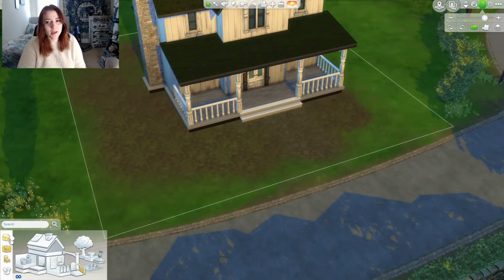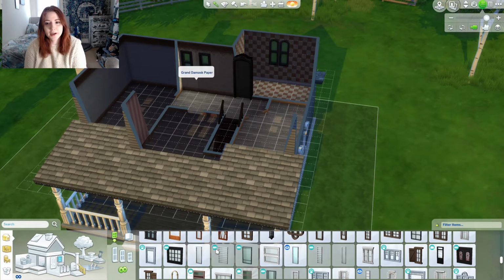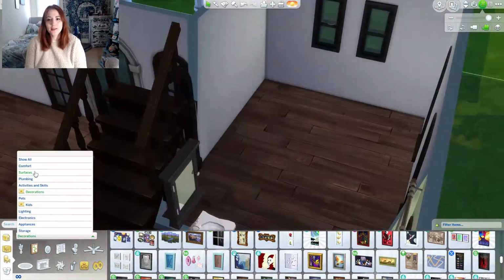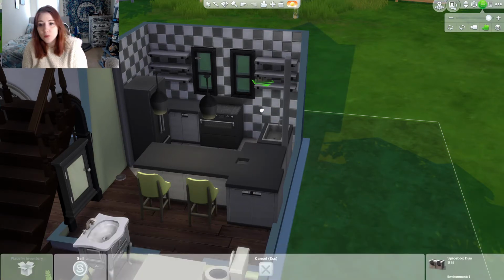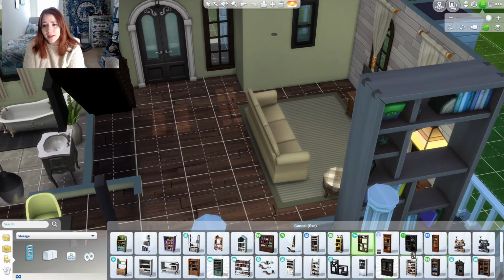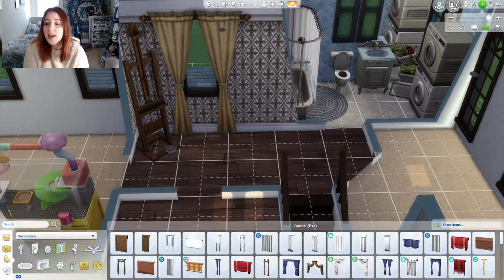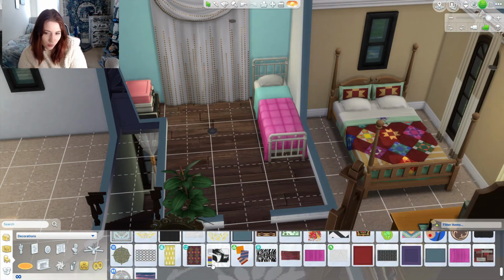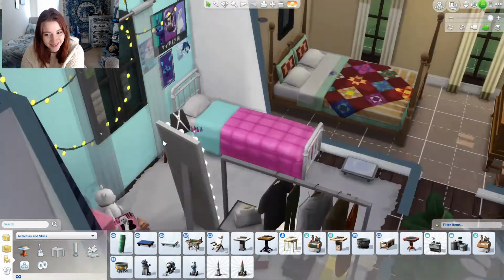Abandoned Farm House Rennovation || The Sims 4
Lilsimsie built this farm house and I renovated it!

Hey! I am all over the internet, feel free to find me on your favorite platform below!
Sims 4 Galley ID: TMC2k12

Dig my Avatar? Me too!! Check out the amazing artist who created it!